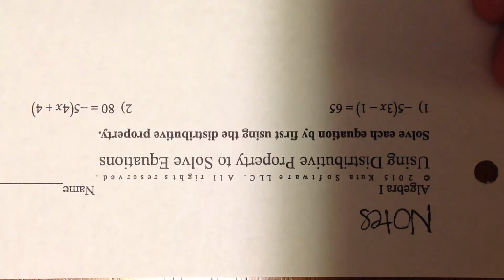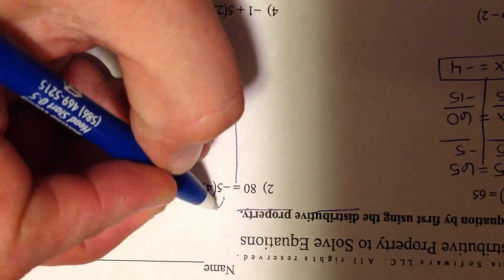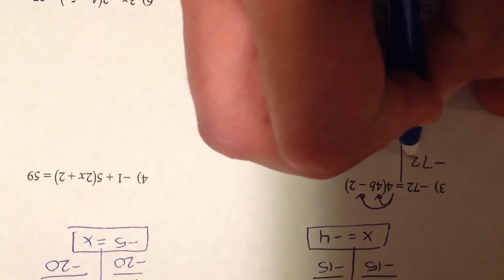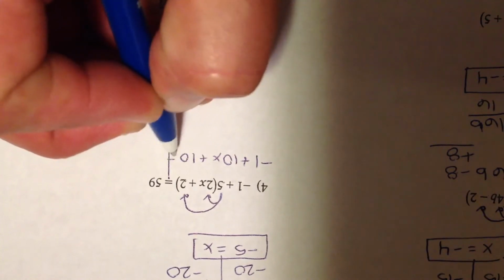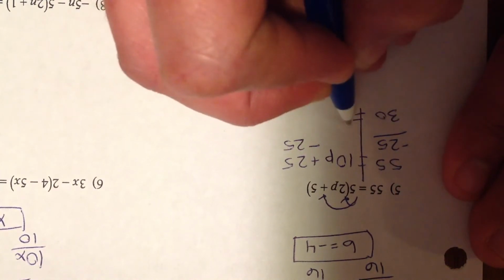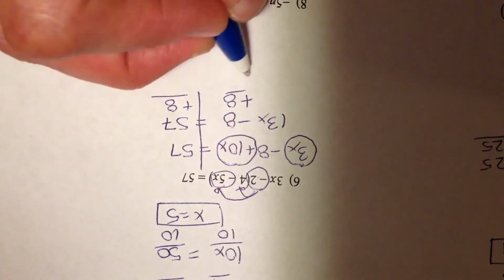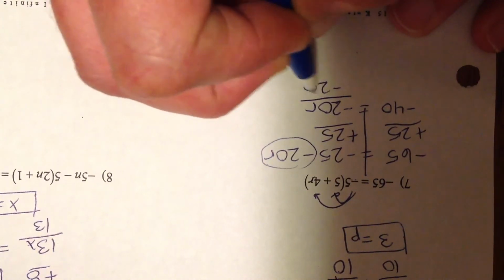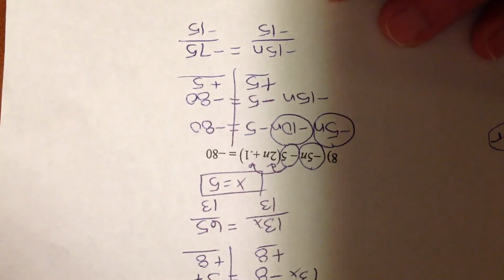Using Distributive Property to Solve Equations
Distributive Property to Solve Equations